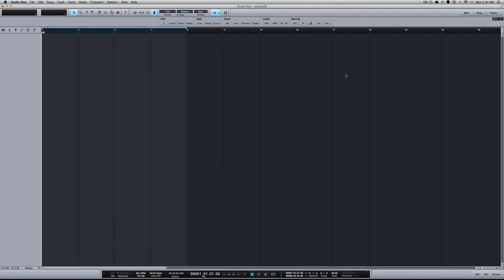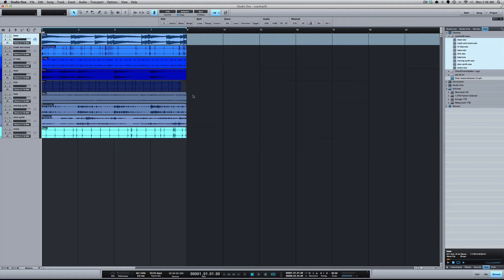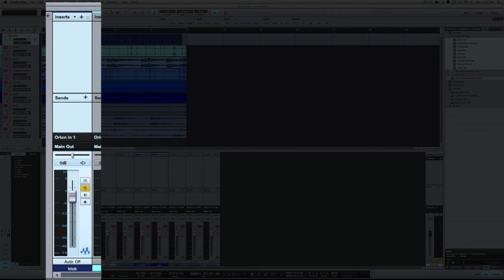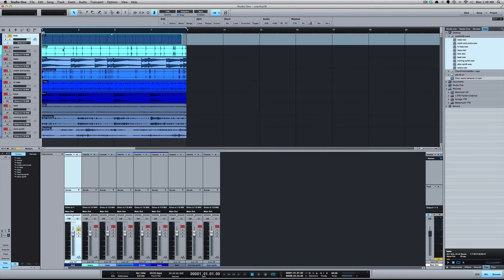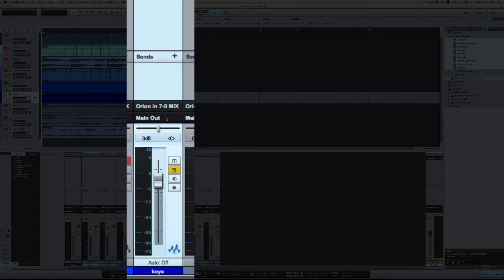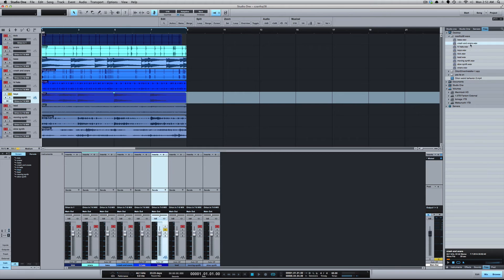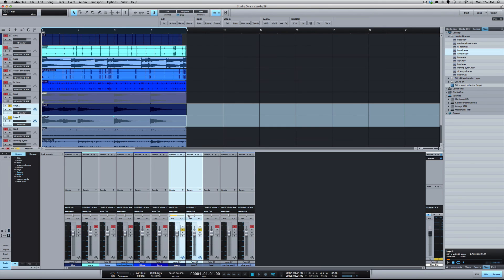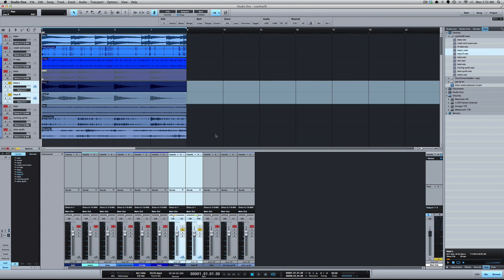channel mode in Studio One: Mixing stereo tracks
this video shows how to use the channel mode in studio one as well as my approach to mixing stereo tracks.